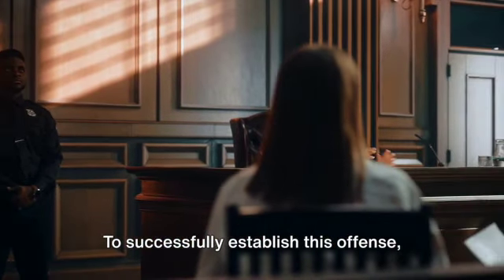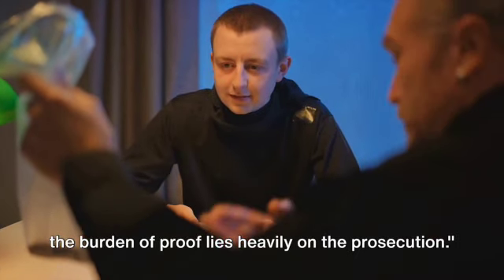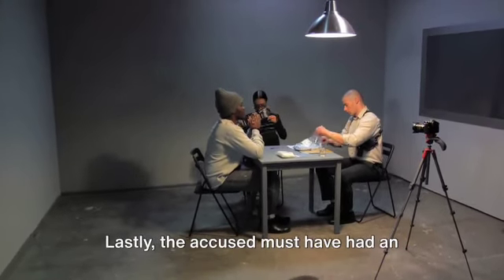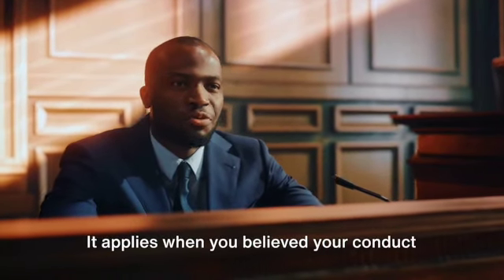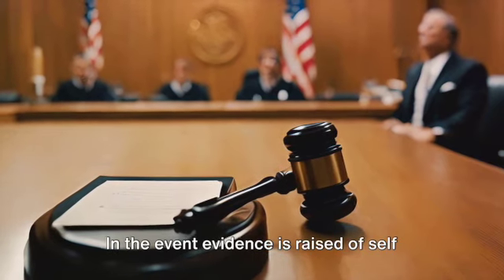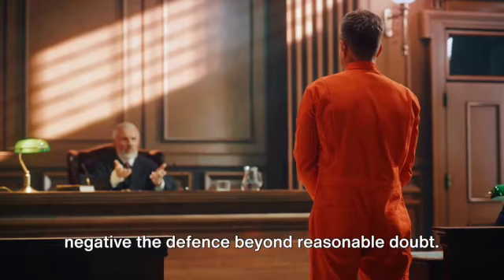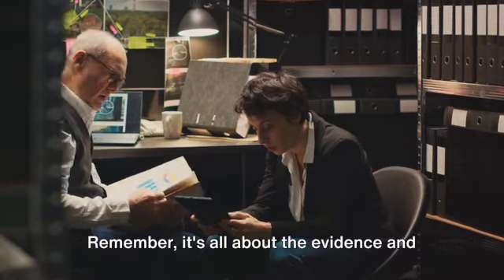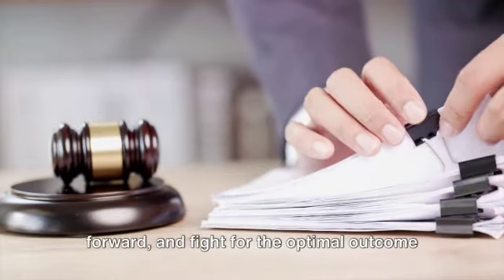Section 18: Understanding Murder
Sydney Criminal Lawyers® are a team of experienced and highly respected Criminal and Traffic Defence Lawyers with offices located throughout NSW.